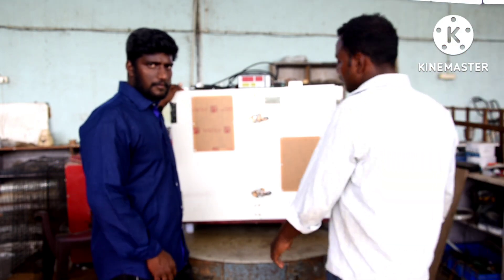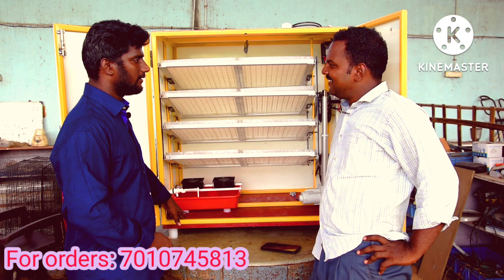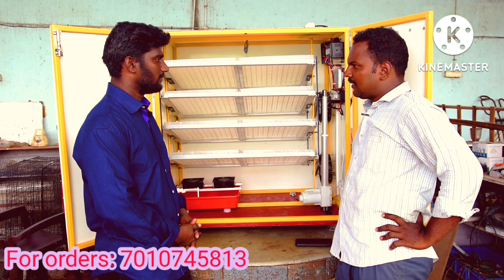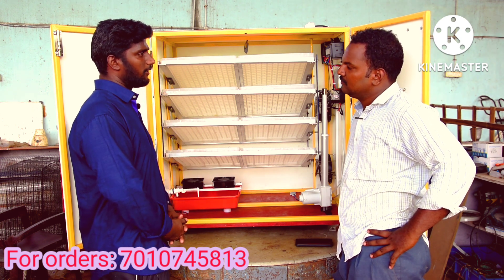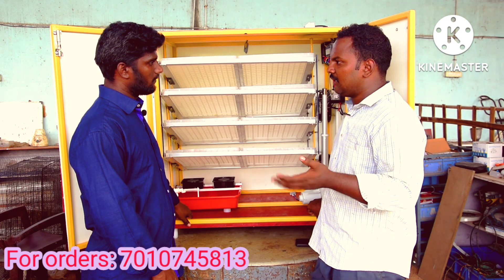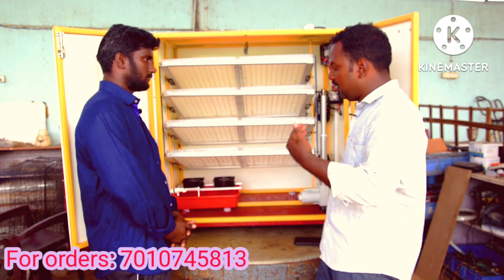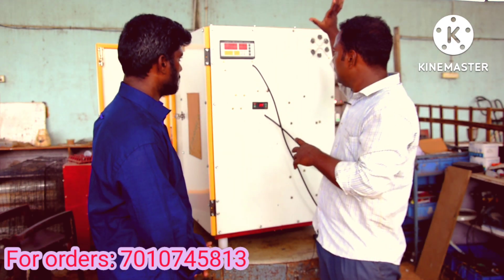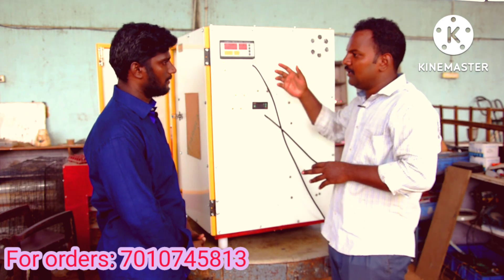| TFO Farm channel Incubatorனா இப்டி இருக்கணும்!!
Hello everyone This is The first occupation farm channel. Go and check my channel. This channel is very valuable for you. So please utilize this channel.

TFO FARMING CHANNEL
# TFO FARMING
# TFO VEGETABLE.
# Trending.
# TFO BIRDS FARMING.